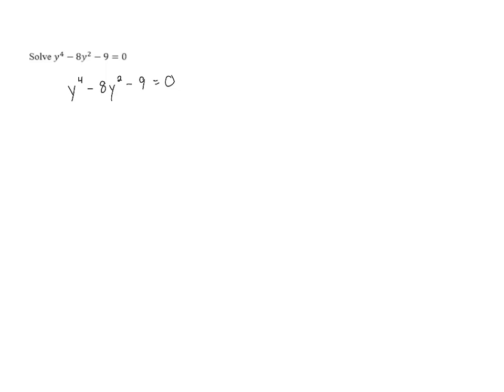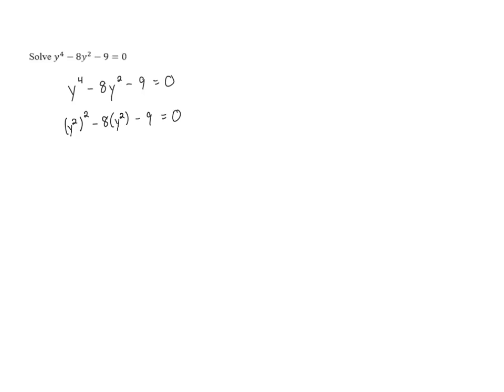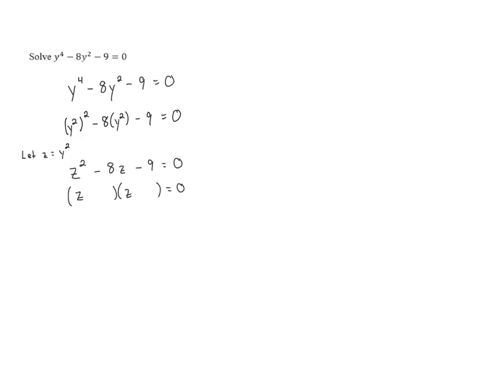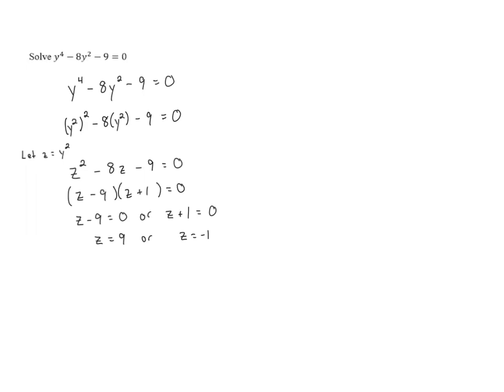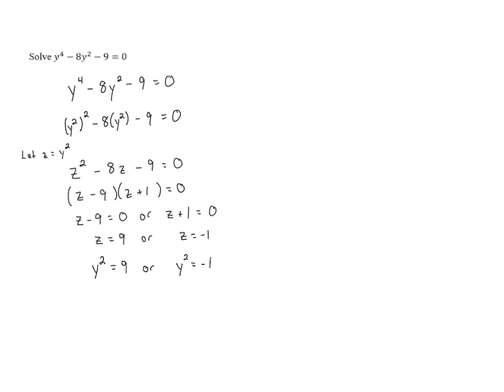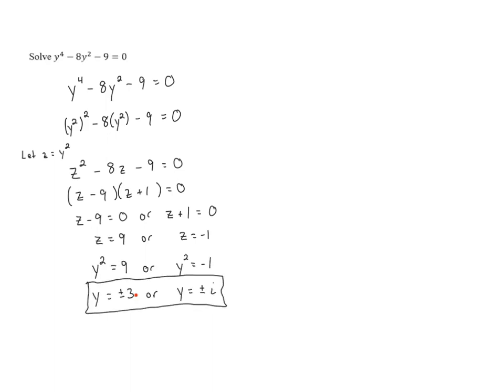Solving Equations in Quadratic Form - Problem 2